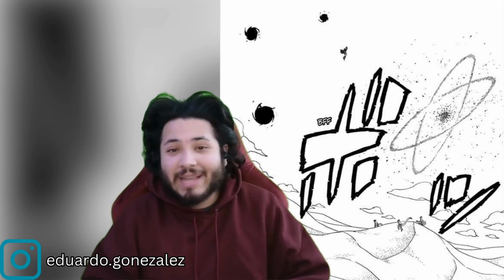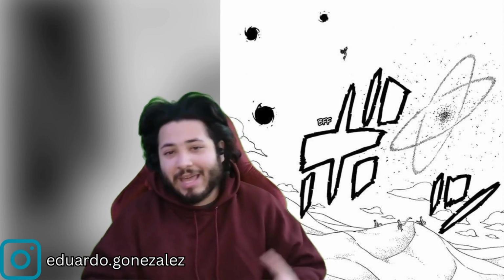Sarada's Mangekyo Sharingan Ohirume | Boruto Two Blue Vortex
SPOILERS for Boruto Two Blue Vortex Chapter 21